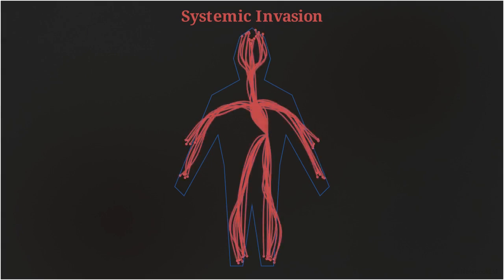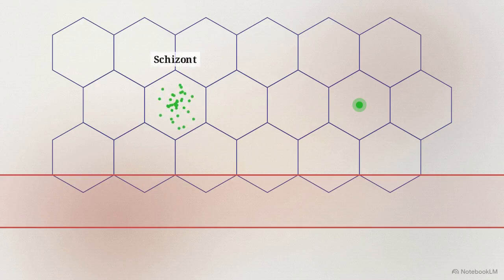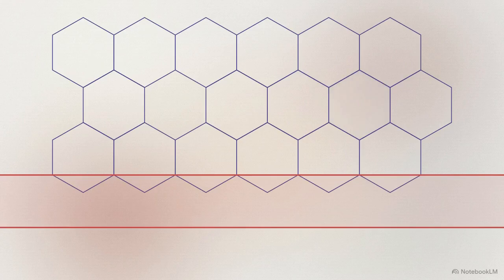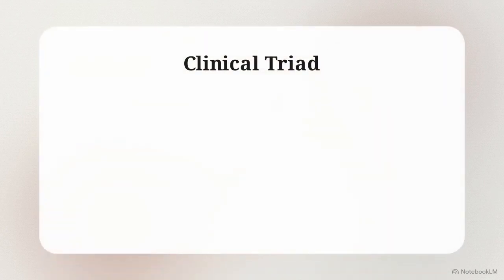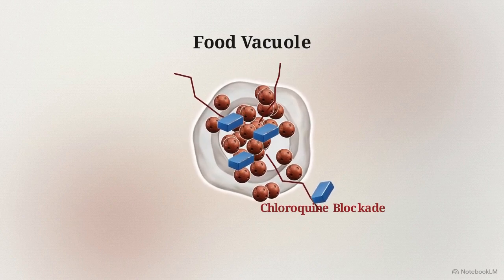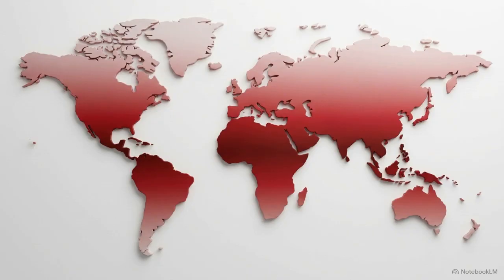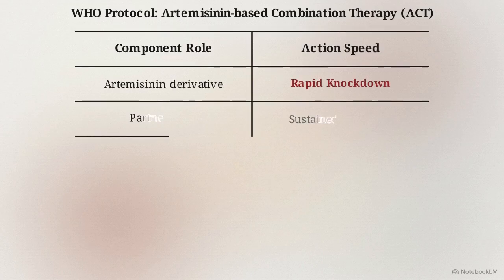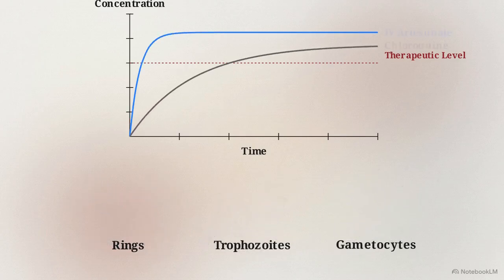How Malaria Attacks Your Body 😳 | From Mosquito to Blood Infection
Malaria is a life-threatening disease caused by Plasmodium parasites transmitted through mosquito bites.

In this video, we explain malaria in a simple and clear way for students and learners.

🧬 Topics covered:

Plasmodium life cycle (mosquito → human)
Red blood cell destruction
Symptoms and progression
Diagnosis methods
Treatment:
✔ Artemisinin-based Combination Therapy (ACT)
✔ IV Artesunate (severe cases)
Prevention:
✔ Mosquito control
✔ Prophylaxis

This video is perfect for NEET, biology, and medical students.

👉 Follow for more simplified biotech & medical content!